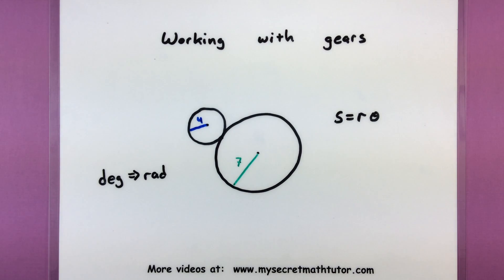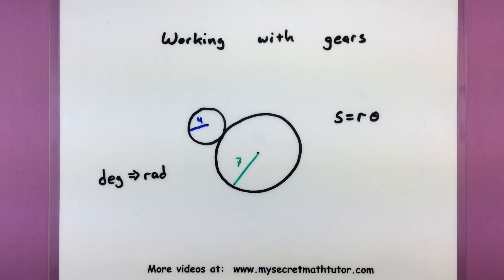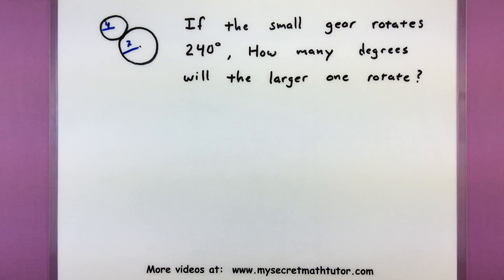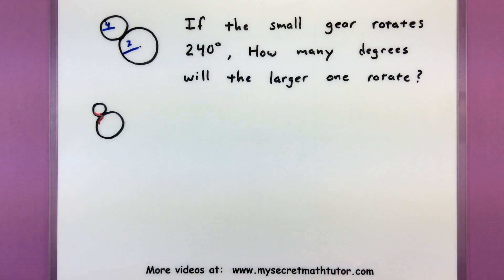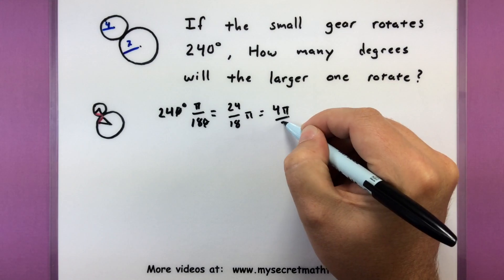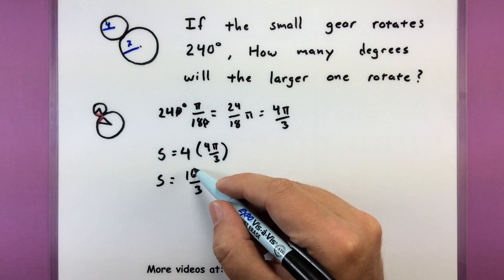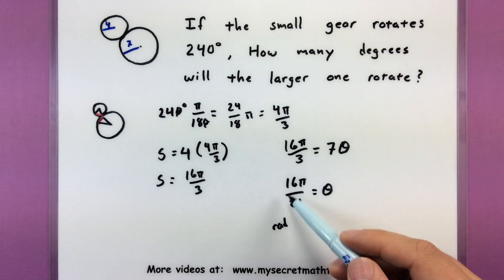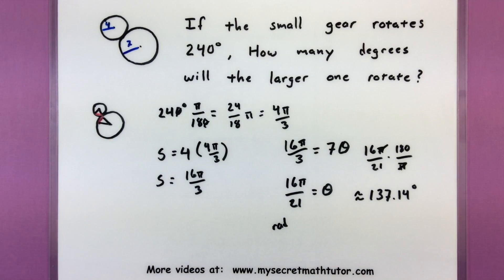Trigonometry - Working with gears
Many trigonometry classes love to use word problems with gears to drive home the formula of the arc length.  Check out this video to see how that formula plays a part, and how you can determine how much one gear turns.